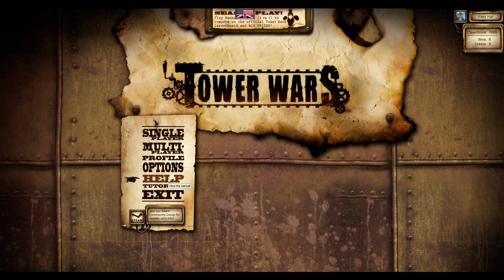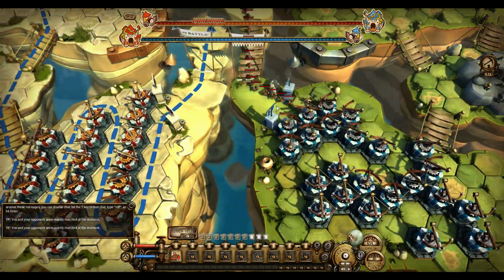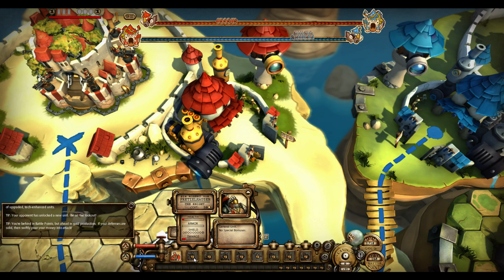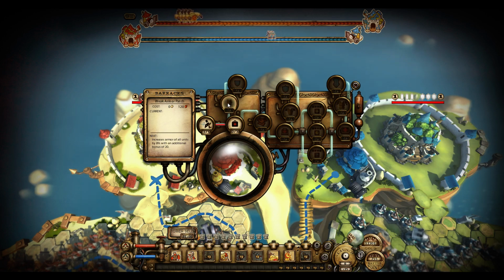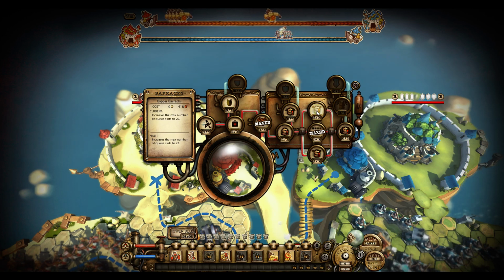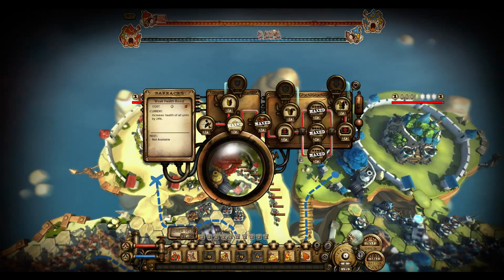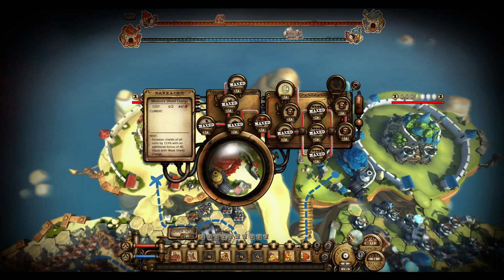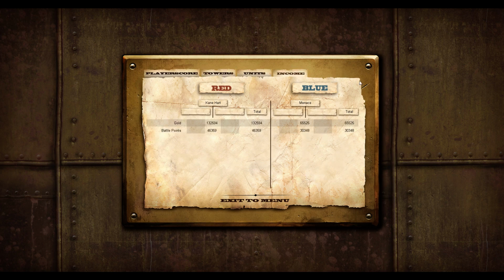Tower Wars Preview